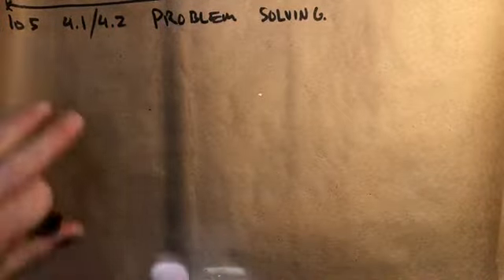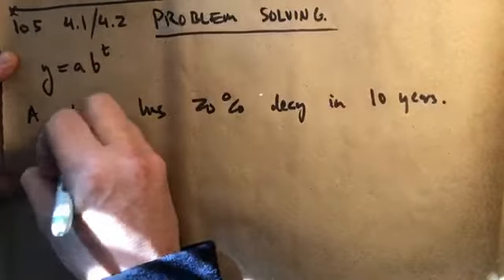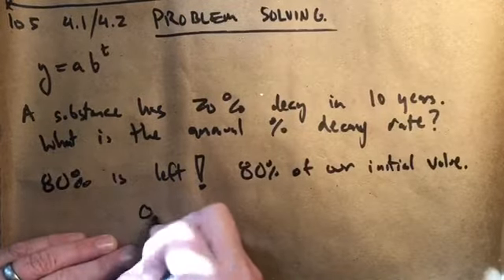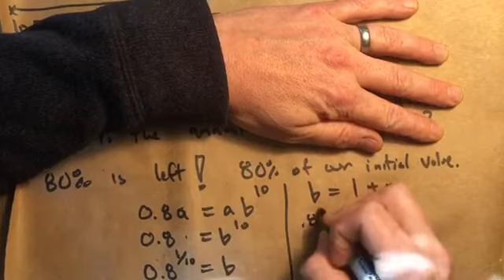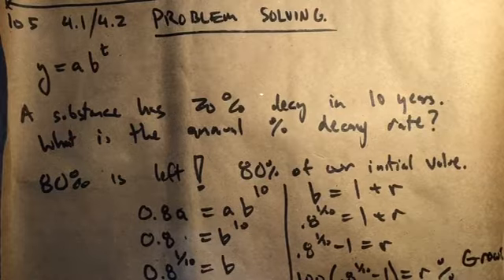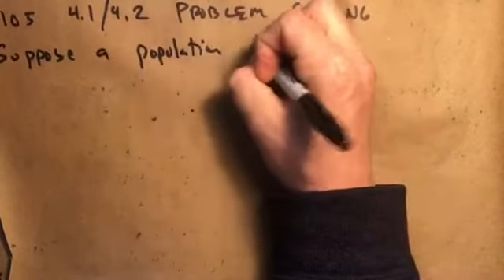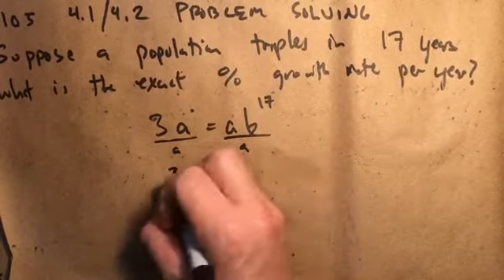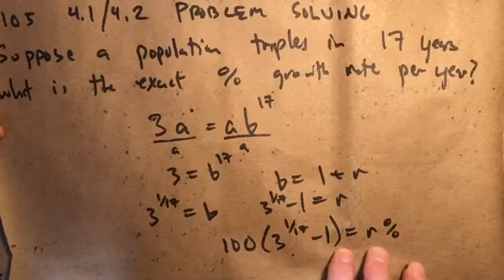105 section 4.1/4.2 Problem Solving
A video discussing how to obtain the growth factor given time and information about the output at that time.